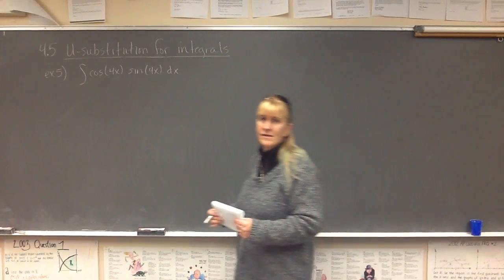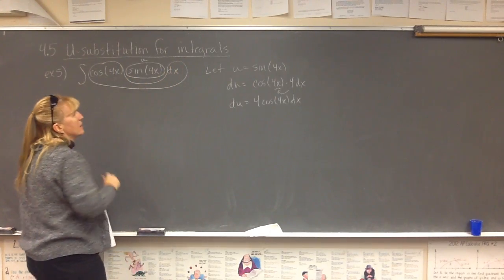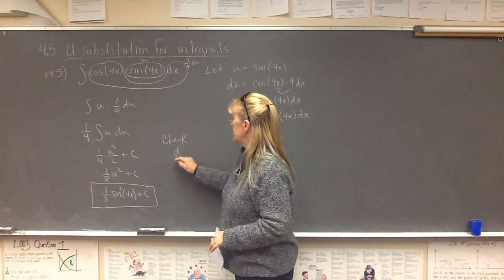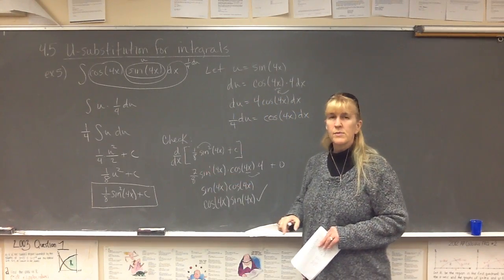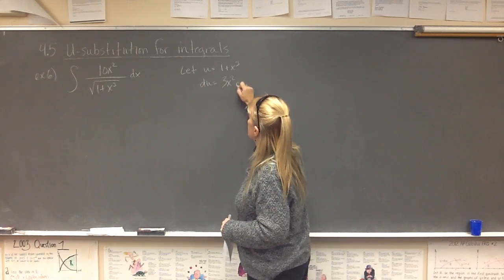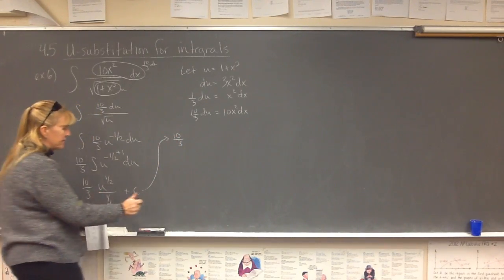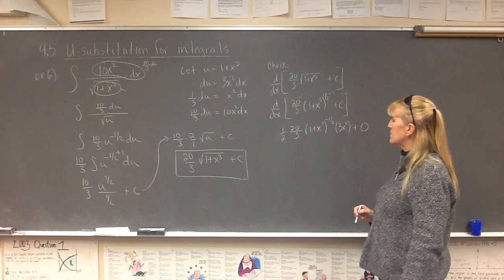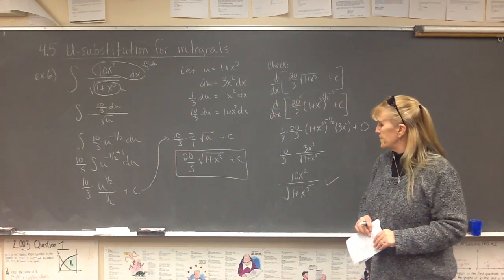4.5 U-substitution for integrals Part 3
This video uses u-substitution to integrate examples 5 & 6.